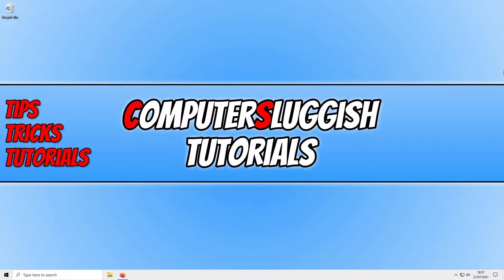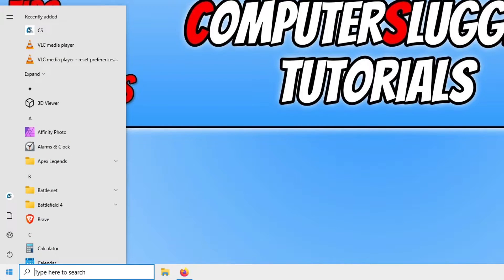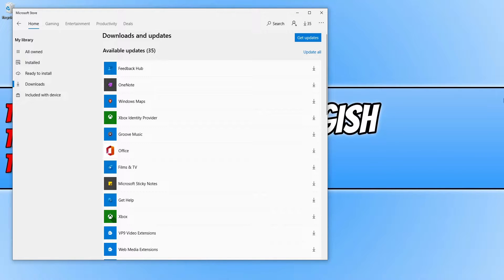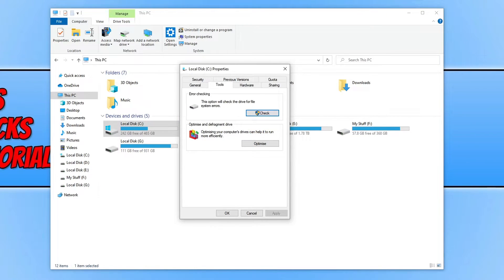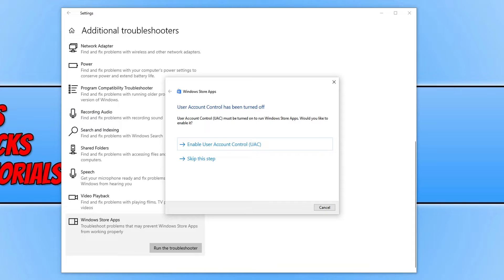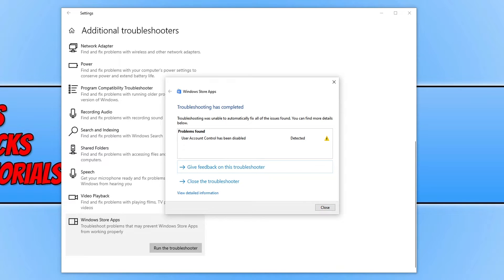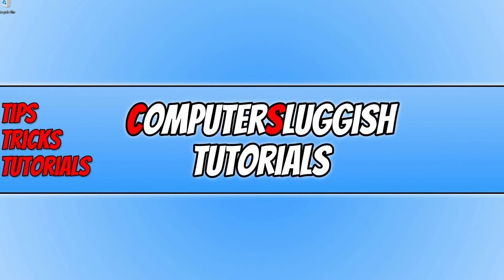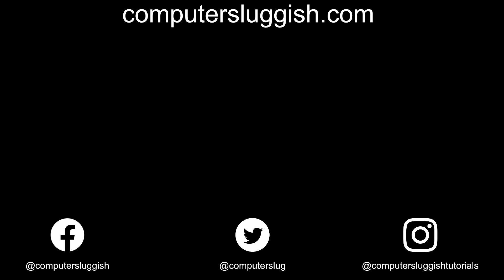How To Fix Windows 10 Microsoft Apps Not Opening Tutorial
Fix Windows 10 Microsoft Apps Not Launching Or Opening

In this Windows 10 tutorial, I will be showing you how to fix your Microsoft apps not opening on your PC or laptop. You may find that the apps will not open from a shortcut, or even launch from the start menu. If you are having issues with your Microsoft apps and preinstalled Windows apps such as;  Notepad, Paint, Calculator, Camera, etc. not opening or launching on your Windows 10 computer, then by trying the methods in this video you will hopefully be able to launch those apps again and fix the issue.